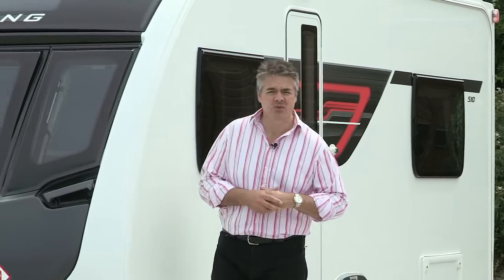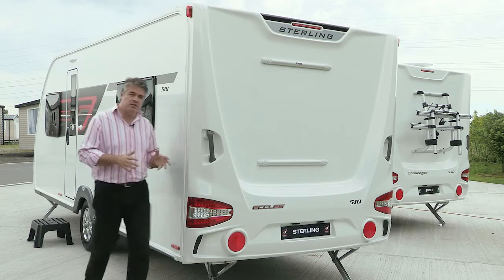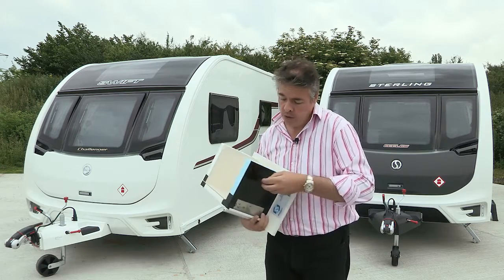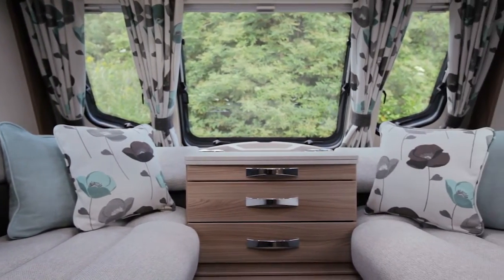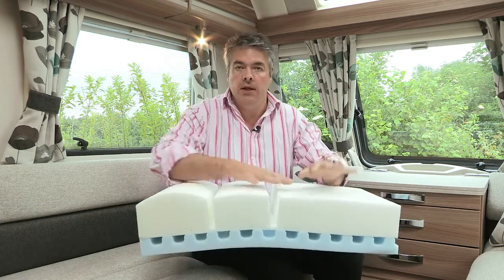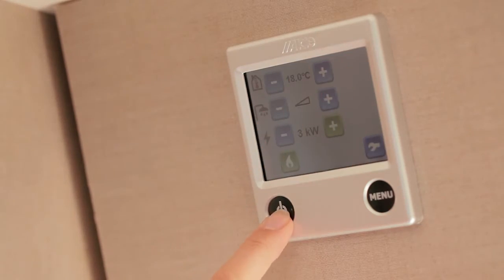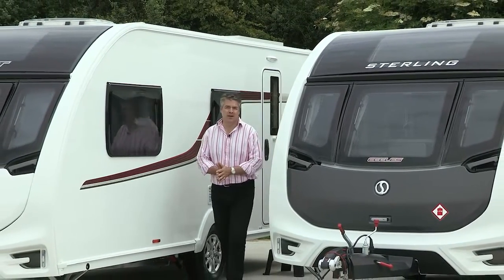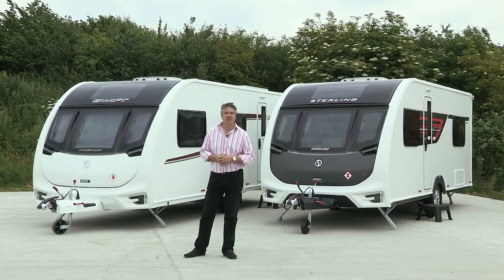2016 Sterling Eccles and Swift Challenger Caravans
With a stunning new profile and the latest stylish interiors the Sterling Eccles range offers outstanding value at weights towable by most family cars. Whether you are an active adventurer or relaxed rambler, with eight models to choose from including a twin axle variant, you are sure to find an Eccles that's right for you.

With a stunning new profile and the latest stylish interiors the Swift Challenger range offers outstanding value at weights towable by most family cars. Whether you are an active adventurer or relaxed rambler, with eight models to choose from including a twin axle variant, you are sure to find a Challenger that’s right for you.

Find out more about the 2016 Sterling Eccles and 2016 Swift Challenger on our website. Visit the following links and order from Torksey Caravans and Sheffield Caravans today: